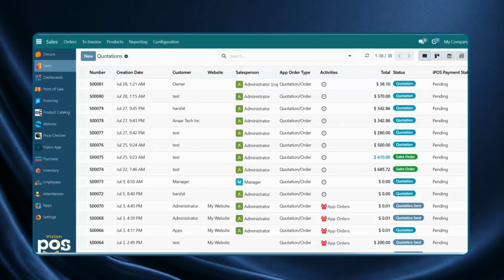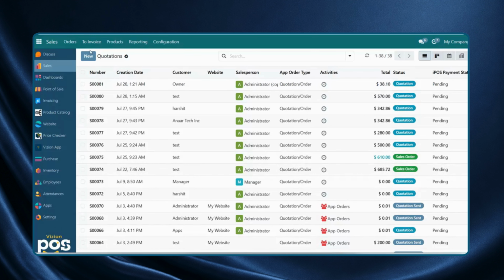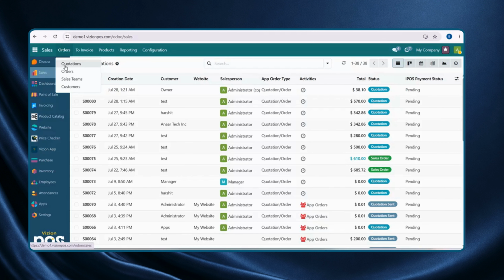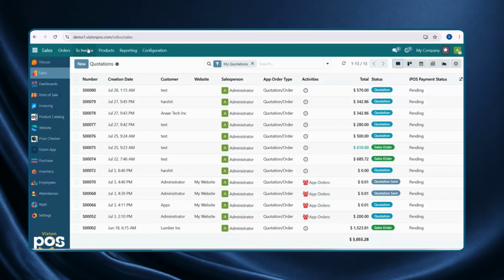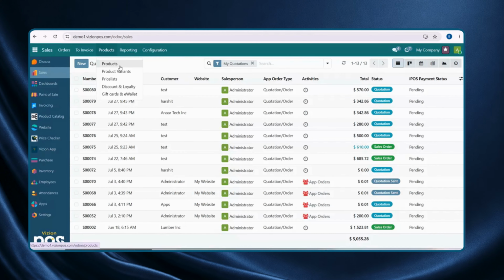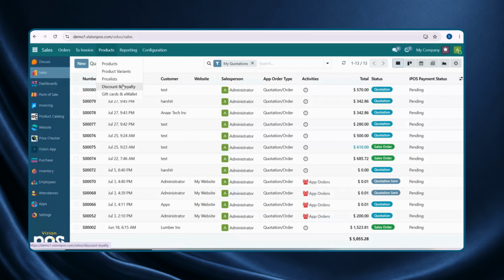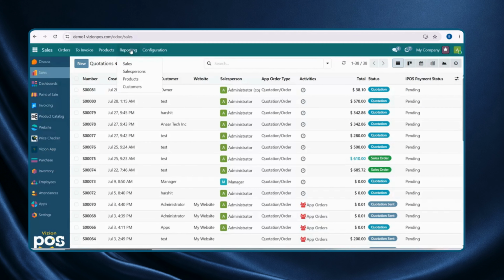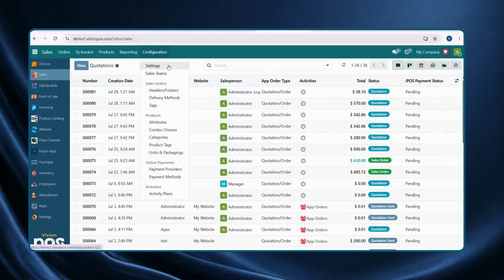Explore the Sales Module in Vizion POS | Features & Navigation Guide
Master the Sales Module in Vizion POS and learn how to manage your complete sales process from one powerful platform.

In this step-by-step tutorial, we'll explore the Sales Module, its dashboard, quotations, sales orders, customer management, invoices, and the complete sales workflow to help you improve efficiency and streamline your business operations.

Whether you're a business owner, sales manager, or retailer, this guide will help you understand how Vizion POS simplifies daily sales management and gives you complete visibility over your business.

📌 In this video you'll learn:

✅ Sales Module Overview
✅ Sales Dashboard
✅ Sales Opportunities
✅ Quotations Management
✅ Sales Orders
✅ Customer Management
✅ Sales Invoices
✅ Transaction Tracking
✅ Complete Sales Workflow
✅ Best Practices for Managing Sales

💡 Why Choose Vizion POS?

Vizion POS is an all-in-one business management solution designed to help companies automate operations, improve customer experience, manage inventory, process sales faster, and grow with confidence.

Follow Vizion Tools